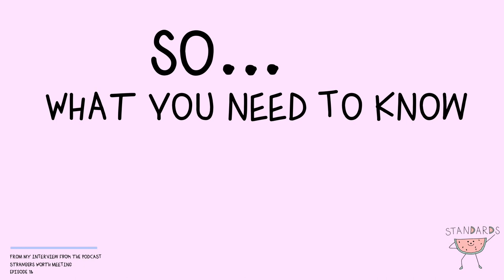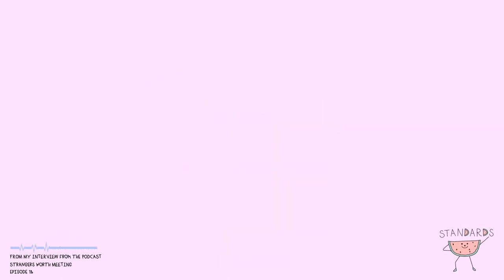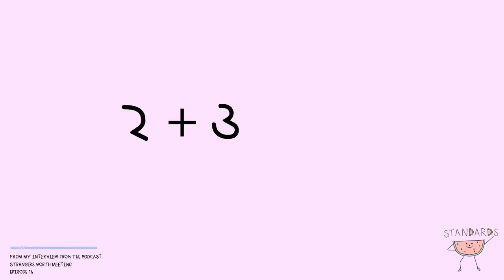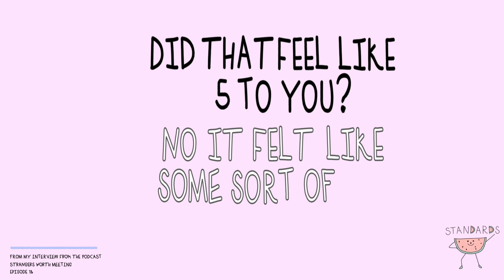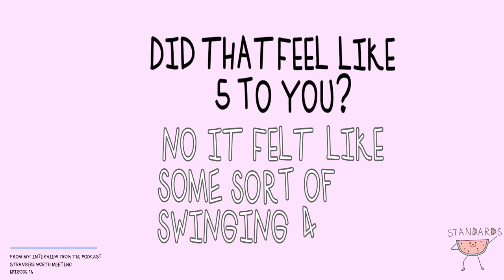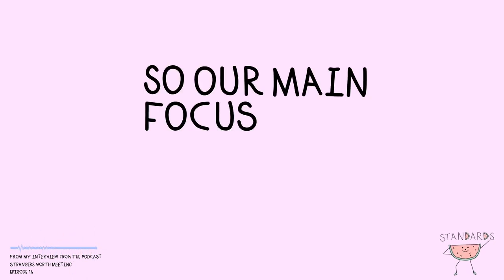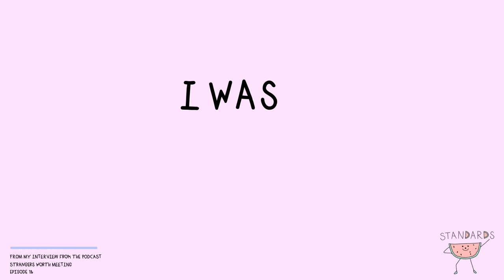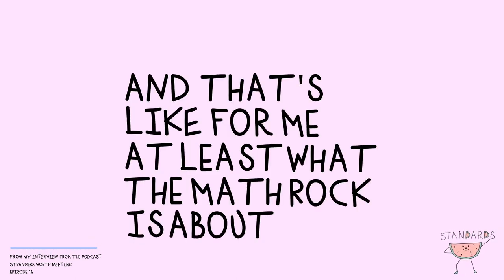Explaining Math Rock (by standards)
send this to confused math rock pals